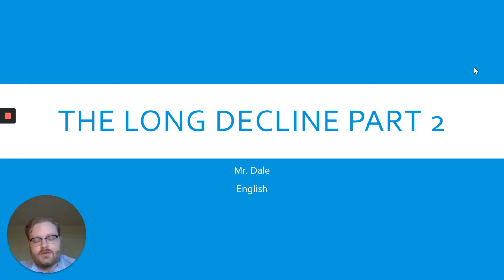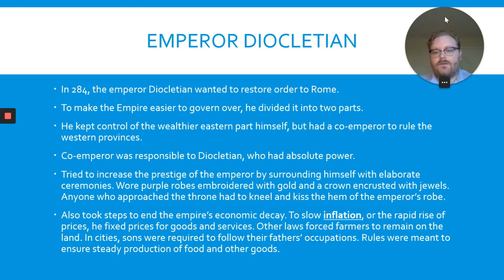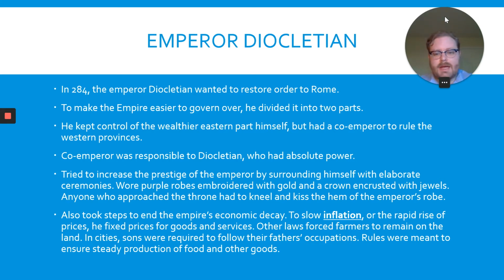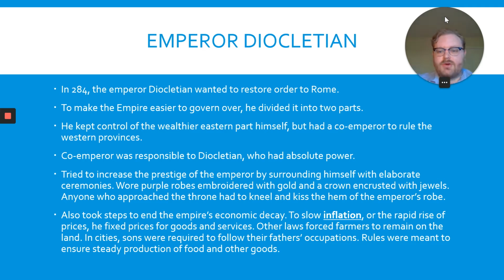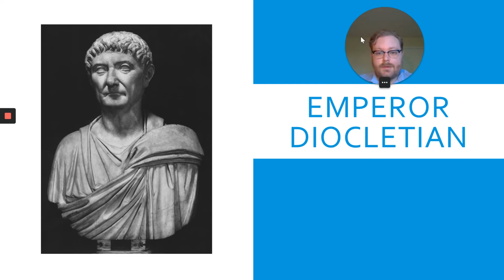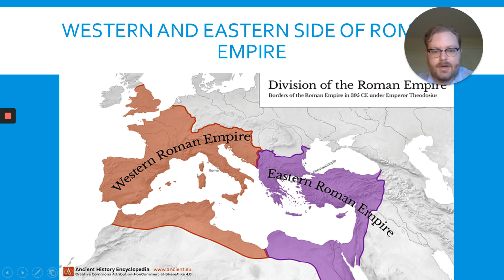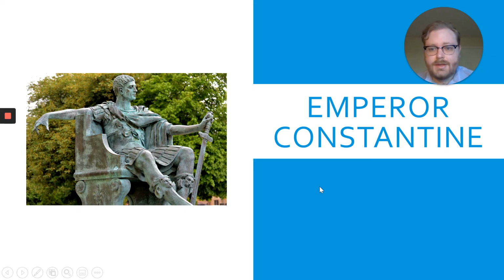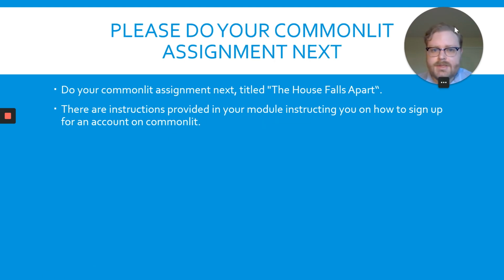English Lecture, The Long Decline Part 2: April 8th 2020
English Lecture for April 8th, 2020.